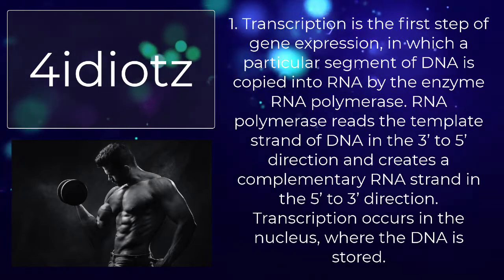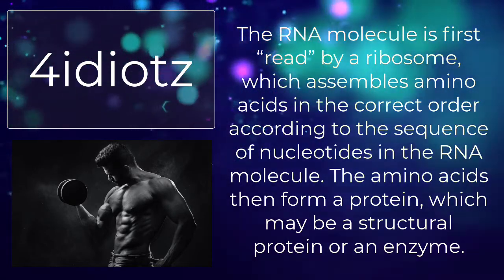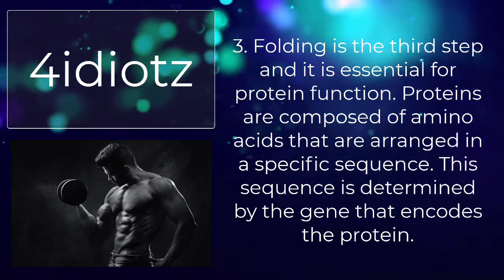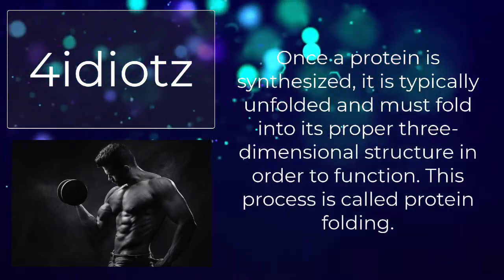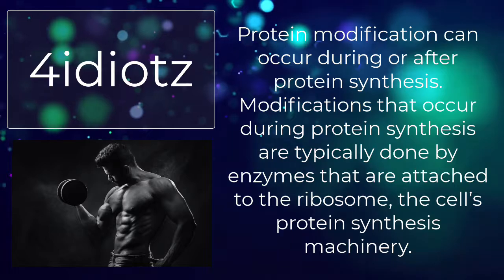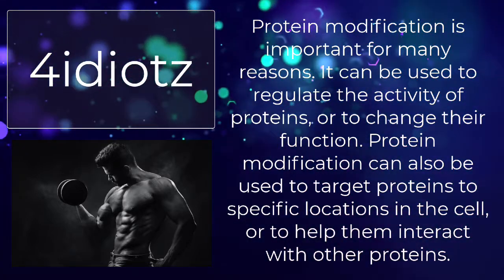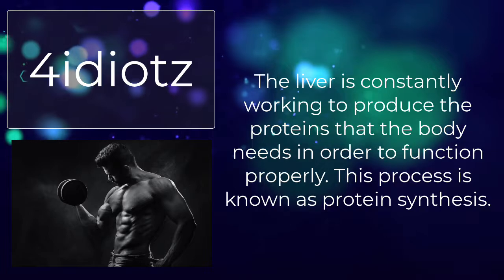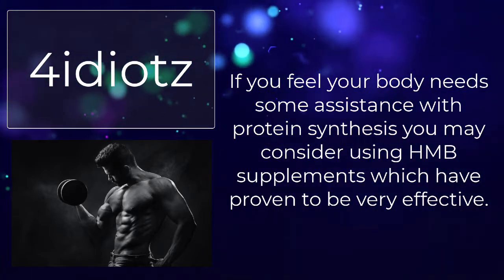What Are the 5 Steps of Protein Synthesis?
This video examines the 5 steps of protein synthesis, which are:
◉ transcription
◉ translation
◉ folding
◉ modifications
◉ secretion

➤ TIMESTAMPS:
0:05 Intro
0:16 Part 1. Transcription
0:41 Protein Synthesis & RNA
0:50 RNA Molecule
1:07 Part 2. Translation
1:23 Protein Synthesis, DNA & RNA
1:36 Part 3. Folding
2:27 Part 4. Modifications
2:37 Enzymes
2:48 Protein Modification & Protein Synthesis
3:02 Actions of Enzymes
3:23 Importance of Protein Modification
3:40 Part 5. Secretion
3:47 Functions of the Liver
4:51 Protein Synthesis & HMB Supplements
5:02 Recommended Links

➤ ABOUT OUR CHANNEL:
Hi! I'm Chris, Owner of this channel and the Creator of all the content. We cover a lot of interesting content such as Health, Wellness and Fitness topics, Product Reviews, Funny videos, Inspirational material and Motivational material.

➤ MORE RECOMMENDED VIDEOS:
"How Does the Body Synthesize Protein?"